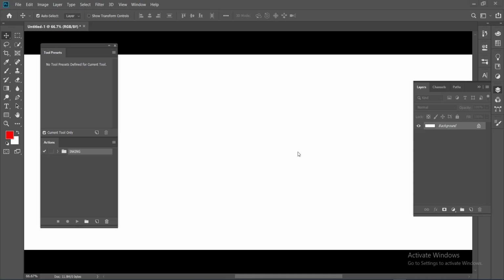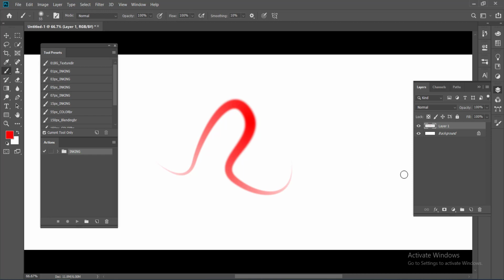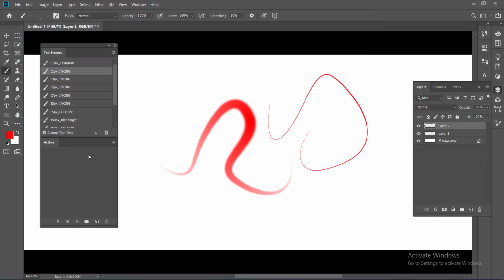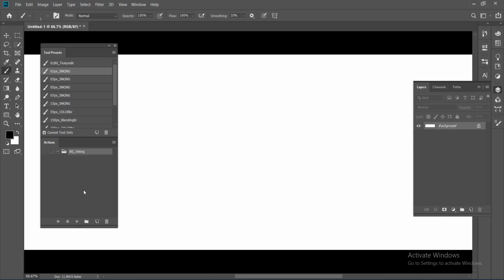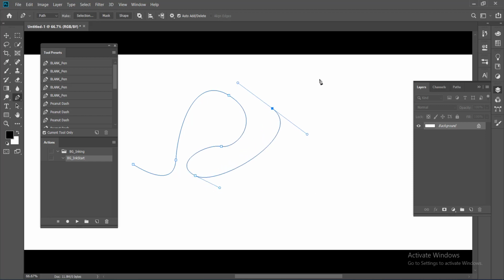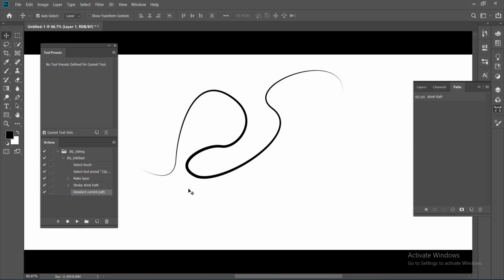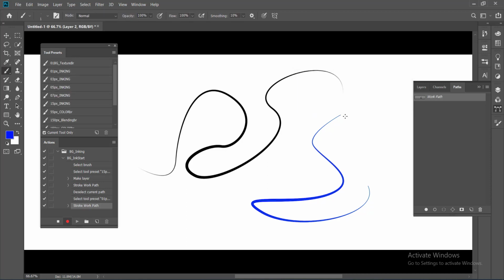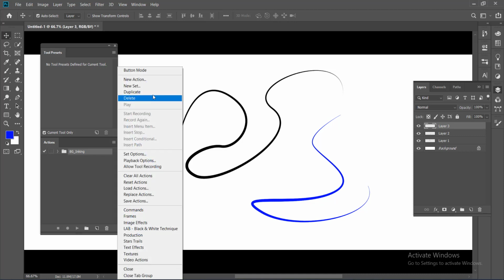Digital Drawing and Animation_26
Using Actions